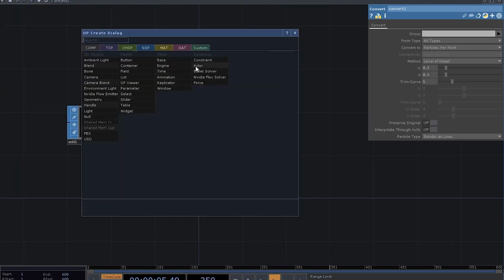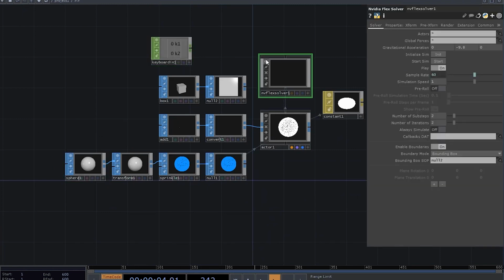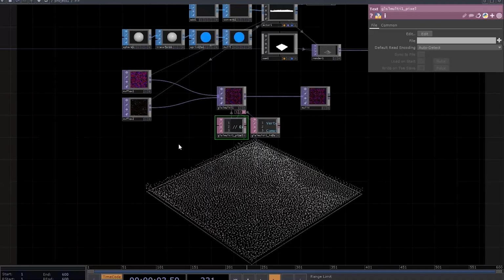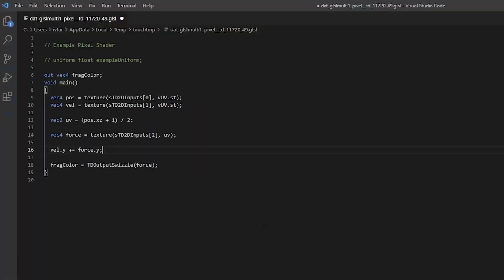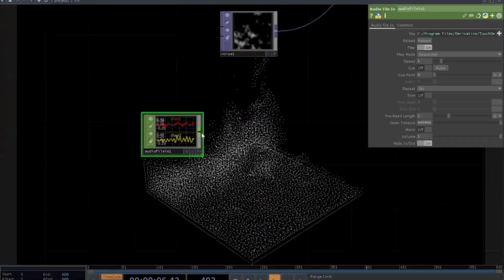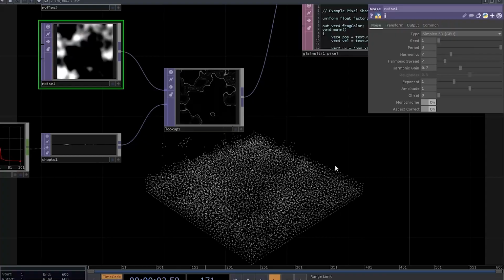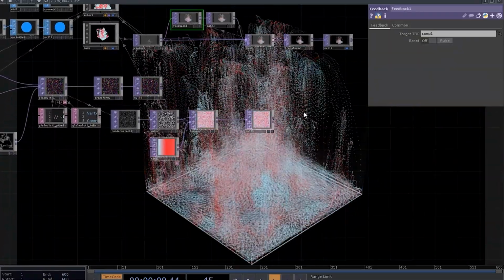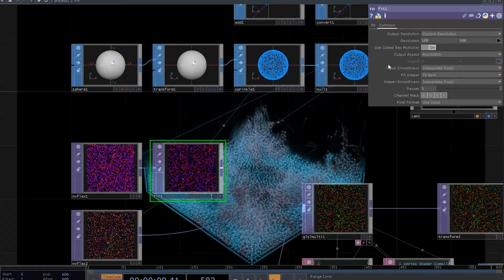Audio-reactive Flex Fluid!